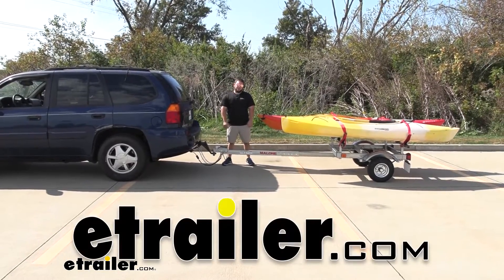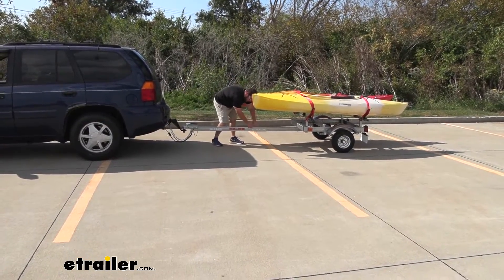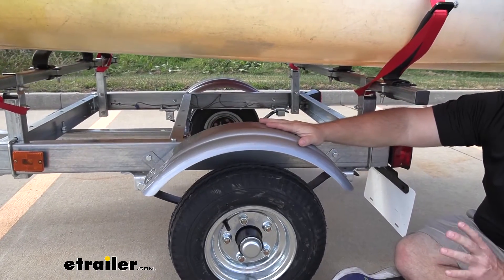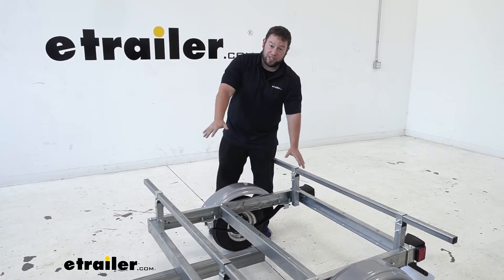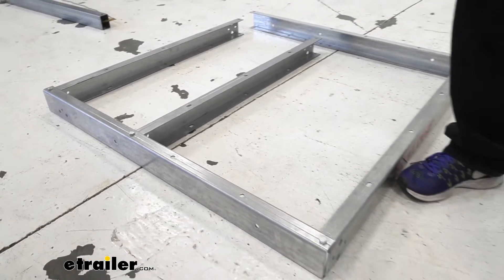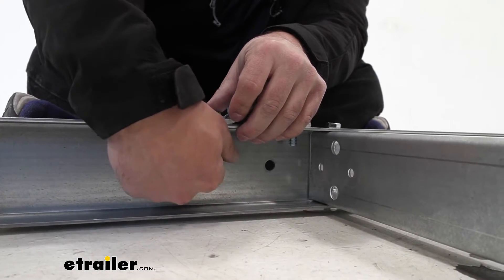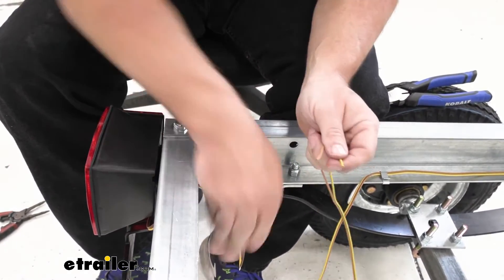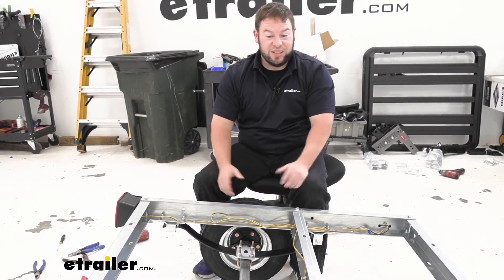etrailer | Hands-On with the Malone EcoLight Sport Trailer with V-Style Carriers for 2 Kayaks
AJ:                                                    What's up everybody It's AJ with etrailer.com. Today, we're going to be checking out the Malone EcoLight Trailer with the V-bar, hull style, kayak carriers.Looking over here, you see what I mean When I'm talking about hull style, it holds it by the hull with these V-bars that have a nice protected padding on them, so they're not going to scratch up your kayaks or anything like that, and it makes it easier loading it in here from the waist. I can just load it up on my trailer instead of lifting it up on my roof and being a hassle. I can strap it all down right here to the trailer and get on my adventure sooner.Let's check it out. Coming down underneath, you can see exactly how it works. The kayak sits down in these cradles that holds it like this.

That's where it gets the name V-bar. Now, they're not a perfect V or anything. They're kind of curved to fit the sides of the kayak, but it holds it nice and tight. I got the strap, it's got the slots on top. We'll show you that later on.

How it feeds back down in here, wraps around this post, so when I pull it tight, it pulls against this post, pulling this down, keeping the space. I'll try and shake it around here. You can see, it's not moving. I'm moving the whole trailer and it's staying in place, so that gives me confidence when I'm going on the road, and these V-bars are the way to go. They're going to keep it nice and contained.I prefer the J-style myself, just because it gets it up more at an angle.

And that way it doesn't take up the whole trailer, so you might be able to sneak a bike rack or something in the middle, in between the two J-styles. Or if you need the extra room, you have it, but I don't see anything wrong with these V-bars either.Here's the slot I was telling you about, and then when we come up here on top and you see how it runs twice for each strap across the top of our kayak, and it goes down underneath, wrap around that bar, pushing that pressure down there. I'll give it the shake test a second time, just show you from up here. It's not going anywhere. I'm moving the whole trailer.

The only thing that you're hearing is this hitting on the side and that's really good for Malone. I mean, each one of these carriers, the different ones I've worked with, they all have those slots. They come with the straps, so it takes really a lot of the guess work out that always kind of. Excuse me, always kind of frustrated me. A lot of the racks, it's like, "What do I tie down to Where do I put this Where's the best way to strap it" It's like, "Oh, slot's right there. Run that strap through there, pull it down, go underneath." Very simple.With this set up, you're only going to be able to carry two kayaks, which is fine, because it takes up your whole trailer anyway, but I think it's going to work better for those heavier kayaks. Now, the weight capacity is 400 pounds, so even if you had two of the heavier fishing kayaks on here, that's still not going to exceed it. You don't have anything to worry about.Something else to consider, when you're thinking about the kayaks that you own, and what you're going to put on this trailer, is it does have a maximum length of 14 feet for your kayak on the trailer. This one, our longest one, is 12 feet, so that just gives you an idea of how much extra space it is between the vehicle and that kayak. Then that helps, because of this extended tongue here. Not only is it extended, but it's got reinforcement here in the middle where they come together. You got this nice two brackets and four bolts. That way, it's not just one really long piece of metal that might have a weakness just around here, if it was one solid piece. The fact that it comes together and it's reinforced is really nice.I'm sure you're wondering how it performs. How it looks when you're driving around, how it's going to act and you go over a bump. Well, I'm going to drive around in the parking lot here at etrailer and we're going to put it to the test.All right. We're back from taking it around on the parking lot. You can see, it performed pretty well. Trailer didn't seem to have any issues. It might've bounced around just a little bit, but it is a light trailer. Kayaks are light. You got small tires. It's going to jump a little bit. It's actually made to do that, because it's got a suspension system that's a leaf spring suspension system. It helps take out any of that shock that the trailer would get when you do go over a bumper or anything like that. It's not just a